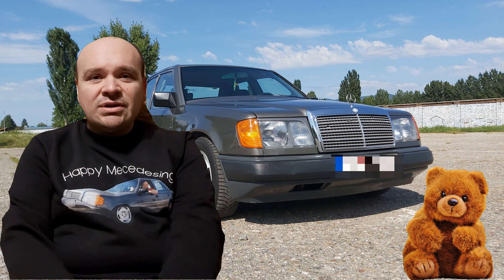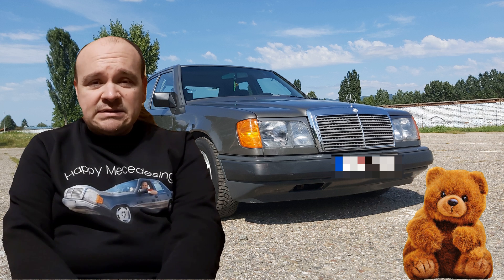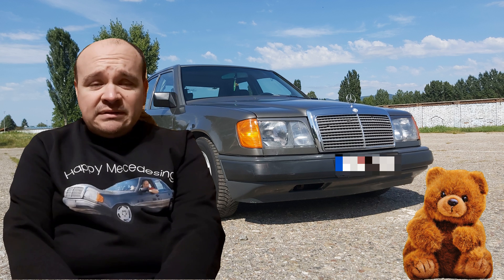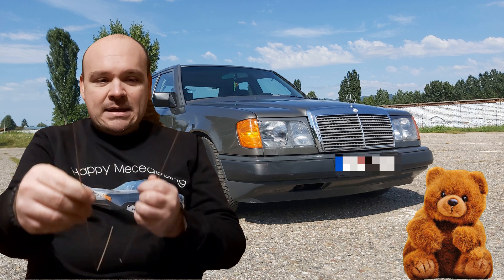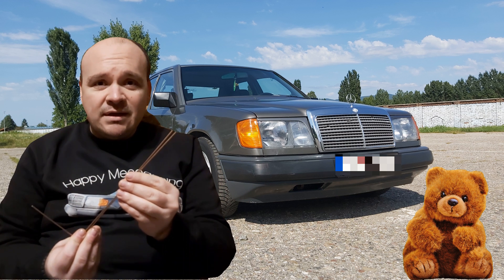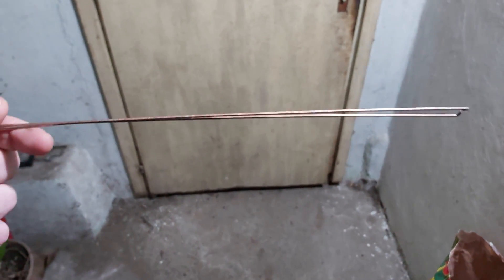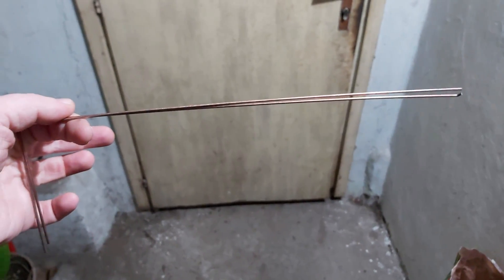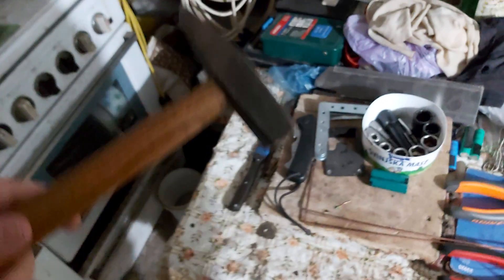㉦Mercedes Ke-Jetronic㉦ - 🪝Special tools specially cheap!🪝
In this video learn how to make yourself the special tool for the instrument cluster removal for a very cheap price. You will have to buy just one copper wire or any kind of a stronger wire. Using pliers make this special tool. We need to remove the dash because of the blown bulb in most cases, because of the dimmer or a clock that stopped working but sometimes it can be also because of the outside temperature gauge.

For all of you to understand the system in brief - Developed in 1973 and being mounted into cars up to 1993 as it went in history. But why these to letters!?(KE) K(from German "kontinuierlich" meaning continous, without interruption) the MECHANICAL injection system on which the fuel starts flowing from the fuel tank sucked by the FUEL PUMP and delivered to the FUEL DISTRIBUTOR which sends fuel to the INJECTORS while the majority of it flows through the FUEL PRESSURE REGULATOR through its return line back to the fuel tank again. The letter E(electronic) has to mark the electronic sensors (the development starting from early eighties) which had to inform the ECU about the current state of the engine so that the ECU(Electronic Control Unit) then could create current signal in mAmp(miliampers) and send it to four crucial components for the system - the EHA(the electro-hydraulic actuator,a unit consisting of a magnet, an electromagnet and a baffle plate) which had to fine tune the engine in each of its phases, the ICV(the idle control valve), the unit which was predicted for the engines perfect idle, the X11(the diagnostic socket) where the duty cycle(the ideal mixture) was adjusted and the X11/4(the code reader) - the socket which from any codes were read if present using an OBD1 scanner.
"Happy Mercedesing"